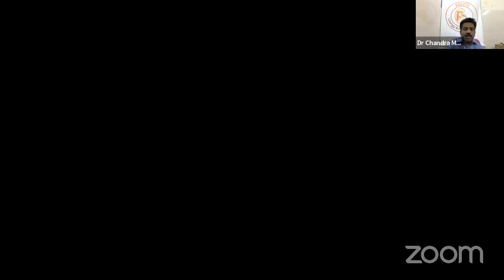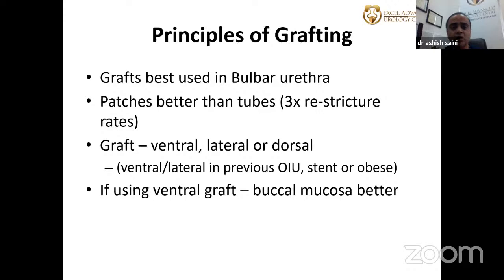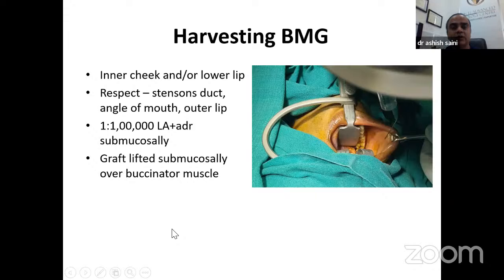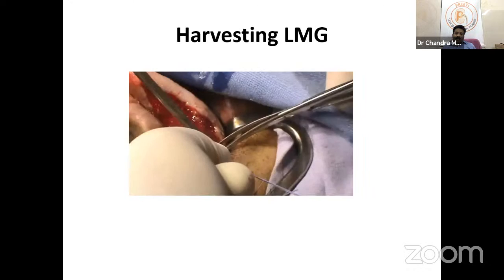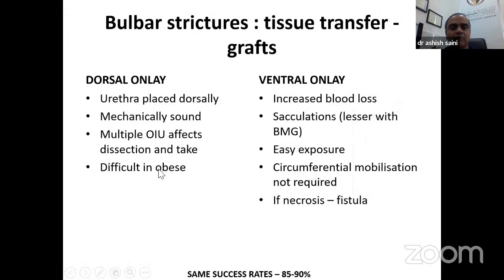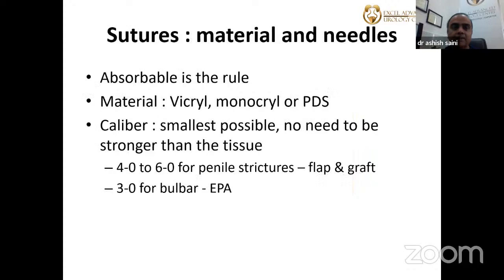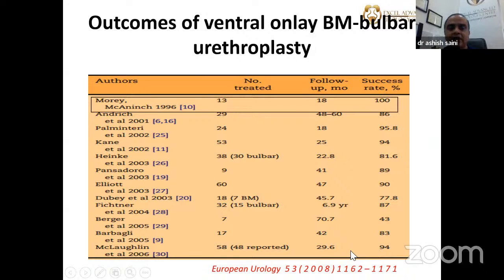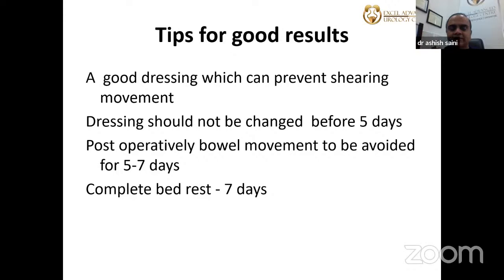BMG Urethroplasty - Basic Principles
PURE Urology Video Session: 164

Speaker: Dr. Ashish Saini